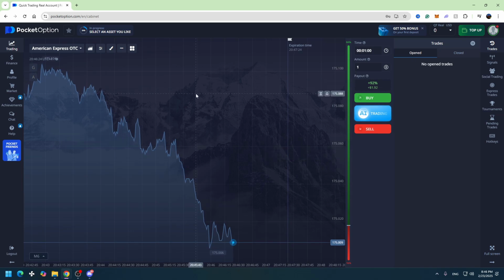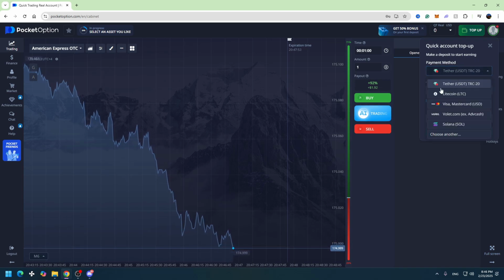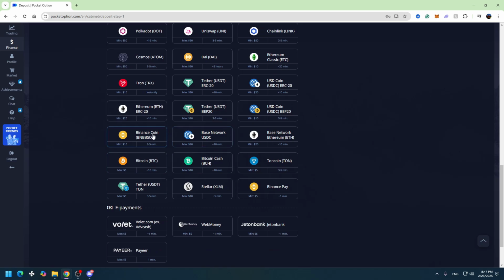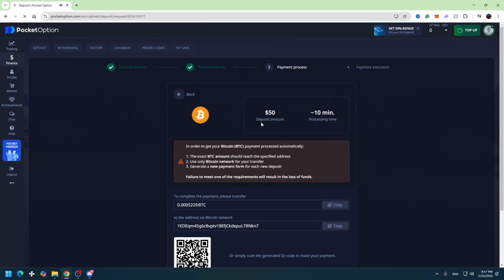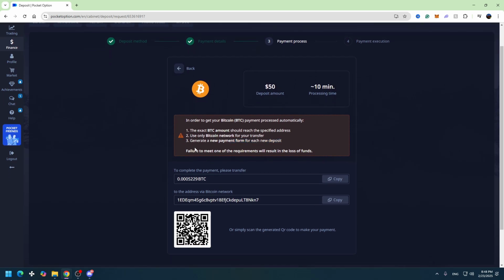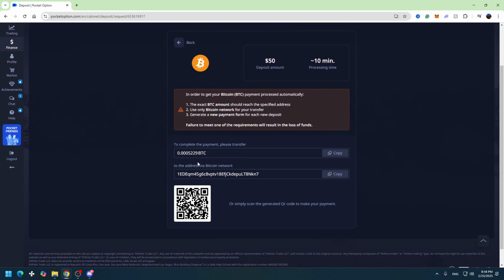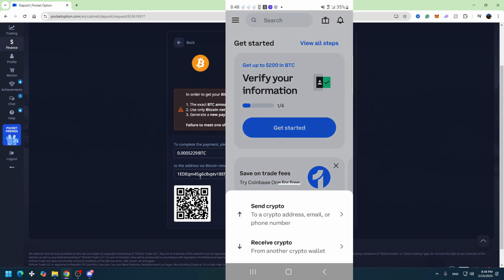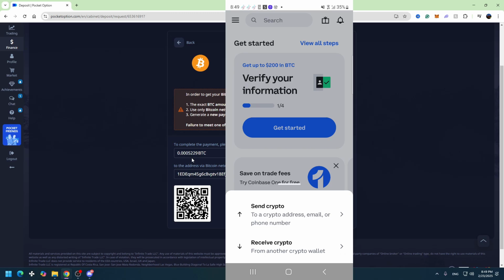How To Transfer Money From Coinbase To Pocket Option (Step-By-Step Guide)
How To Transfer Money From Coinbase To Pocket Option

Need to move money from Coinbase to Pocket Option? This easy guide will show you step by step how to transfer your funds safely.